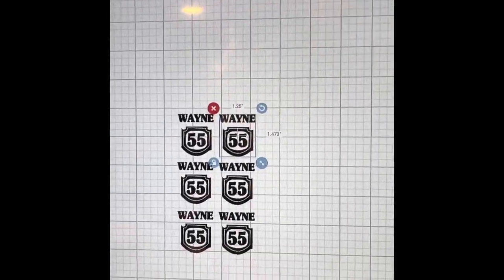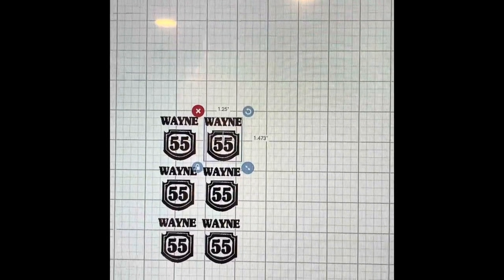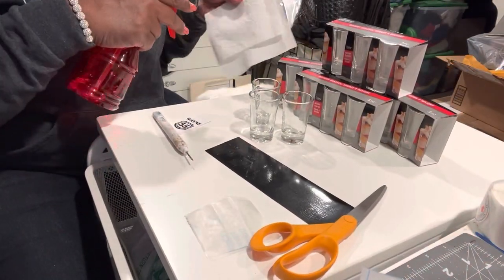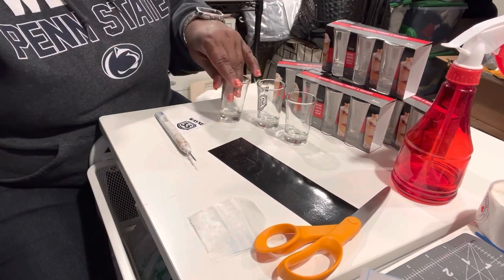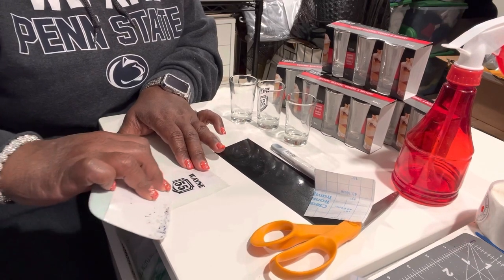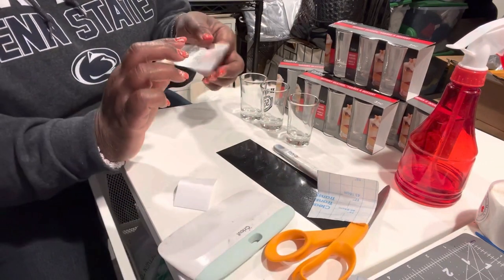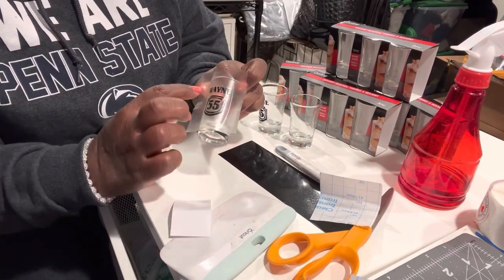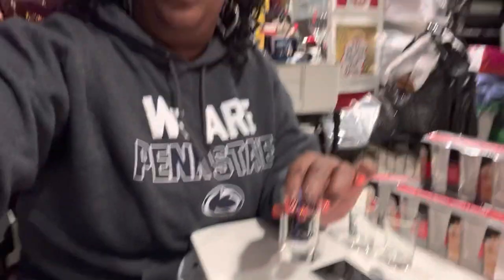Let’s Make a Shot Glass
How to make a shot glass